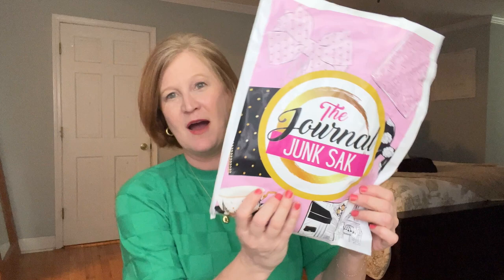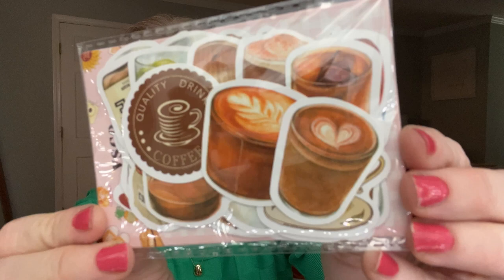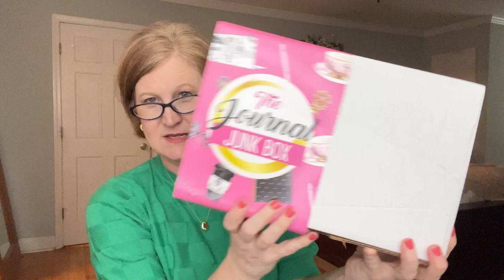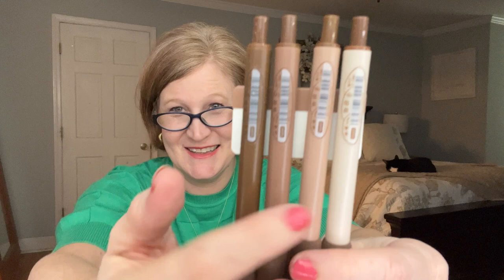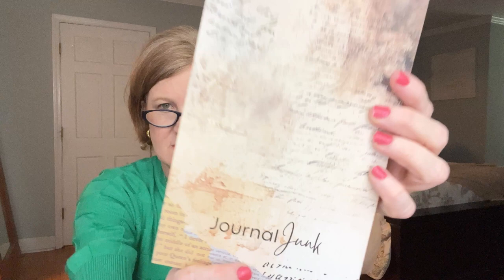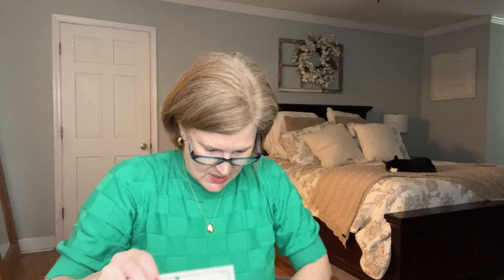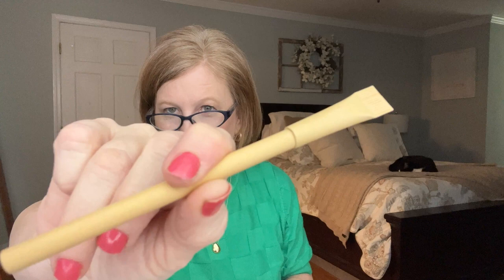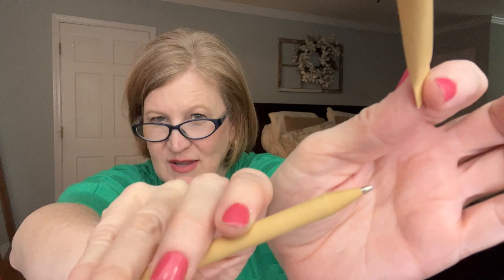Diving into 3 Journal Junk Boxes | April 2024 Haul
Join me as I unbox 3 Journal Junk Boxes filled with stationery, stickers, pens, and notebooks!

00:00 Introduction
00:26 All About Journal Junk Box
02:54 Journal Junk Sak April 2024
08:35 Journal Junk Box April 2024
16:23 Journal Junk Box Prompt Nest
17:00 Journal Junk Box Creative Kids Box